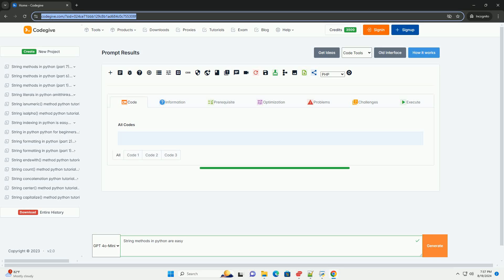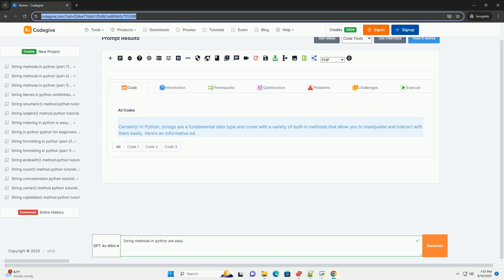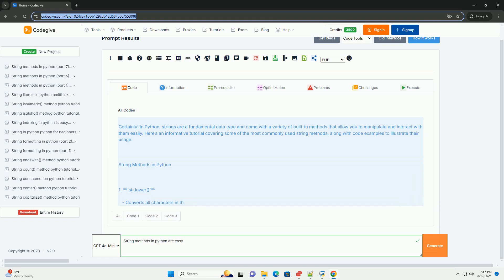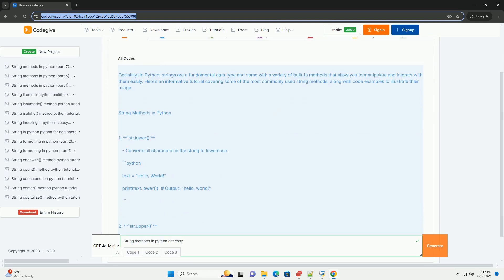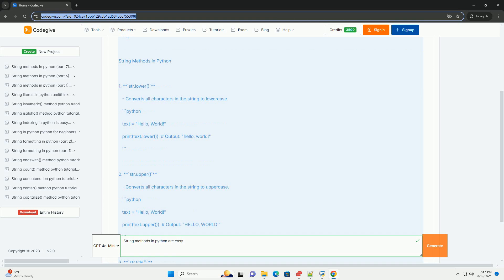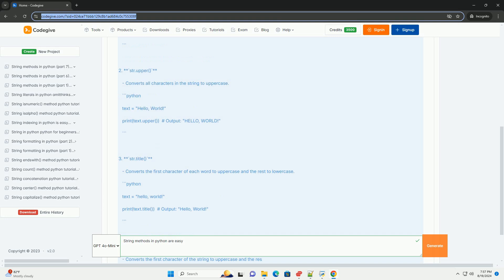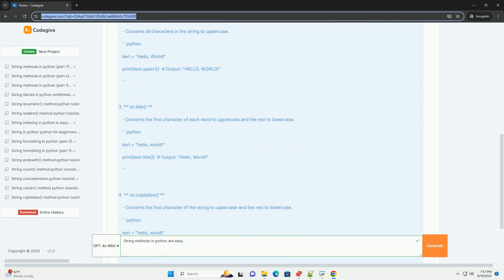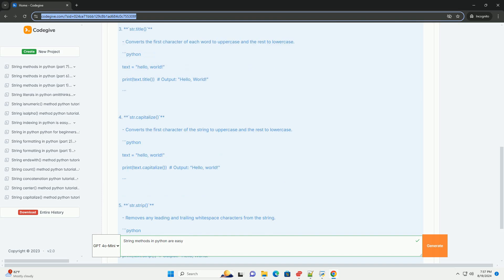String methods in python are easy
certainly! in python, strings are a fundamental data type and come with a variety of built-in methods that allow you to manipulate and interact with them easily. here’s an informative tutorial covering some of the most commonly used string methods, along with code examples to illustrate their usage.

### string methods in python

1. **`str.lower()`**
   - converts all characters in the string to lowercase.

2. **`str.upper()`**
   - converts all characters in the string to uppercase.

3. **`str.title()`**
   - converts the first character of each word to uppercase and the rest to lowercase.

4. **`str.capitalize()`**
   - converts the first character of the string to uppercase and the rest to lowercase.

5. **`str.strip()`**
   - removes any leading and trailing whitespace characters from the string.

6. **`str.replace(old, new)`**
   - replaces occurrences of a specified substring with another substring.

7. **`str.split(separator)`**
   - splits the string into a list of substrings based on a specified separator.

8. **`str.join(iterable)`**
   - joins elements of an iterable (like a list) into a single string, using the string as a separator.

9. **`str.find(substring)`**
   - returns the lowest index of the substring if found in the string; otherwise, it returns -1.

10. **`str.startswith(prefix)`**
    - returns `true` if the string starts with the specified prefix; otherwise, returns `false`.

11. **`str.endswith(suffix)`**
    - returns `true` if the string ends with the specified suffix; otherwise, returns `false`.

12. **`str.count(substring)`**
    - returns the number of occurrences of a specified substring in the string.

### conclusion

these are just a few of the many string methods available in python. they make it easy to manipulate and work with strings in various ways. by leveraging these methods, you can efficiently handle text processing tasks in your programs.

feel free to experiment with thes ...

python easyocr
python easydict
python easy drawing
python easygui
python easy_install

python easyocr
python easydict
python easy drawing
python easygui
python easy_install
python easy problems
python easy code
python easy projects
python easysnmp
python easy to learn
python methods cheat sheet
python methods cheat sheet pdf
python methods or functions
python methods documentation
python methods string
python methods
python methods list
python methods with underscore